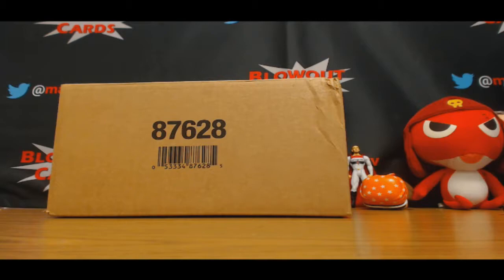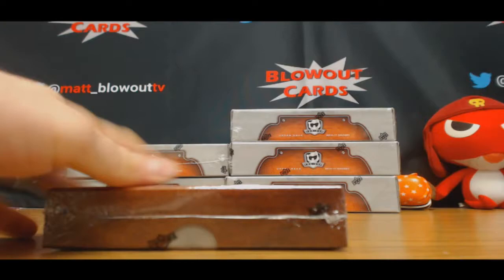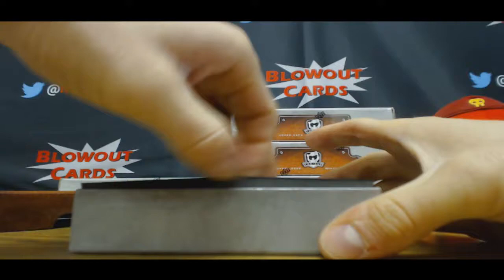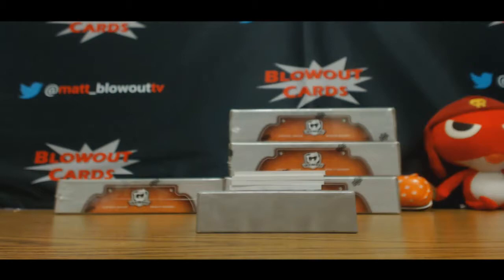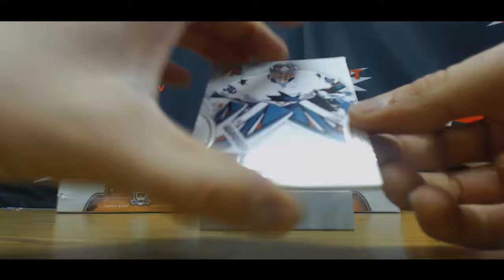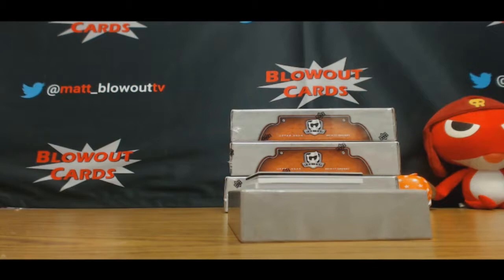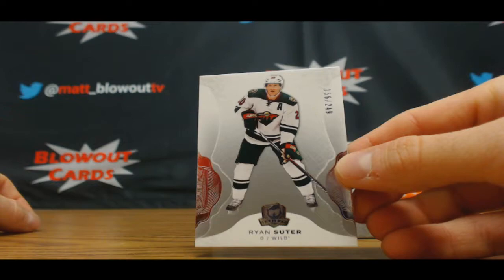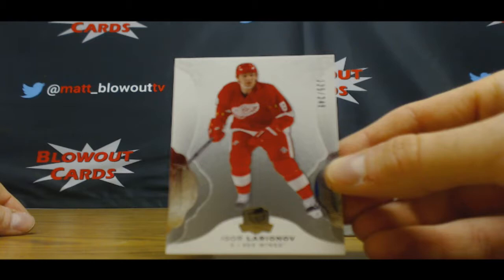OWHouse's 2016 17 UD Cup hockey Case Break Rd 1